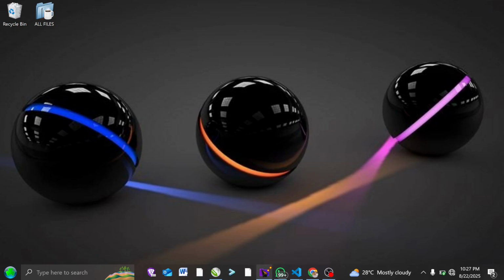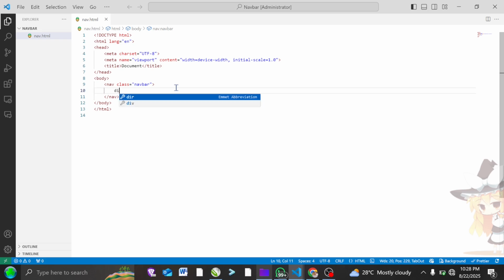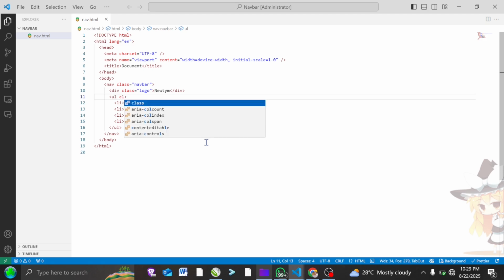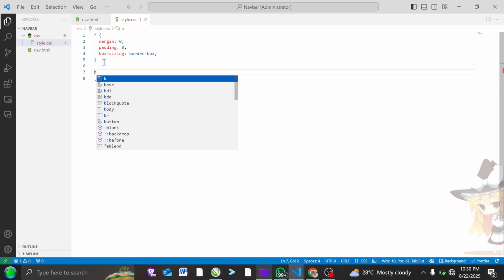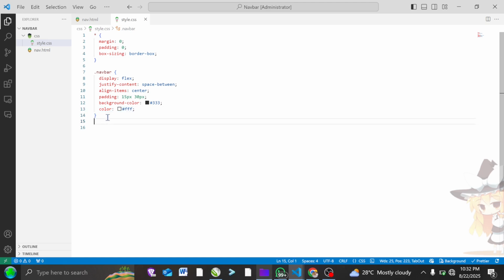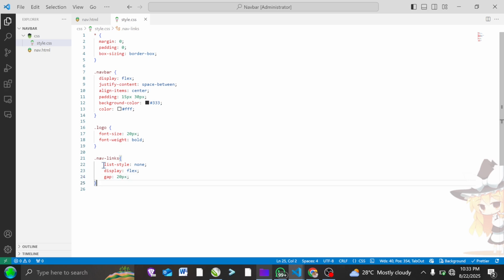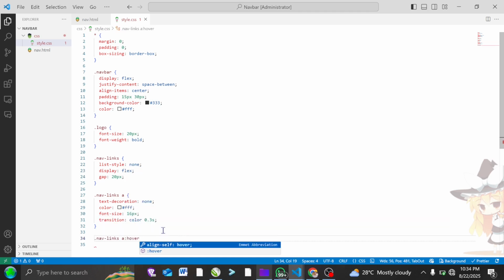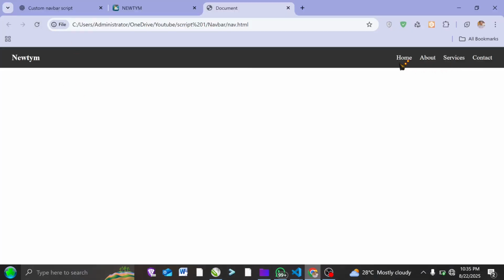Build a Simple Navbar with HTML & CSS Step by Step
Learn how to create a modern, custom navigation bar using HTML and CSS in just a few minutes!
This beginner-friendly tutorial will show you step by step how to build a clean and responsive navbar for your website. Perfect for beginners and anyone looking to improve their web design skills.